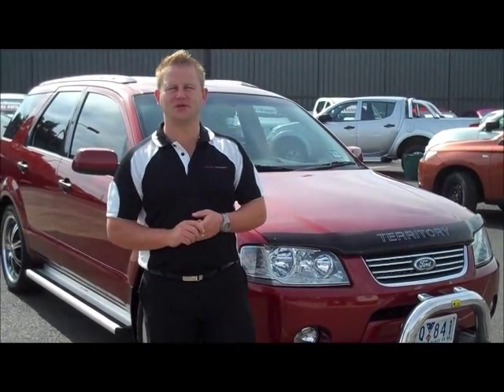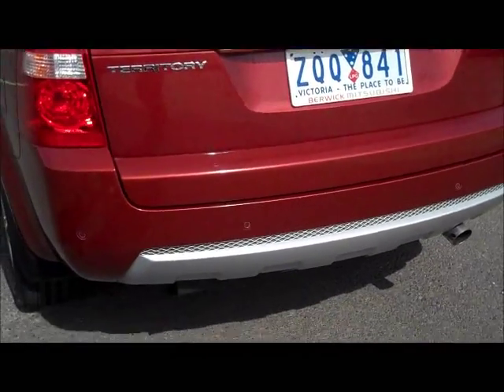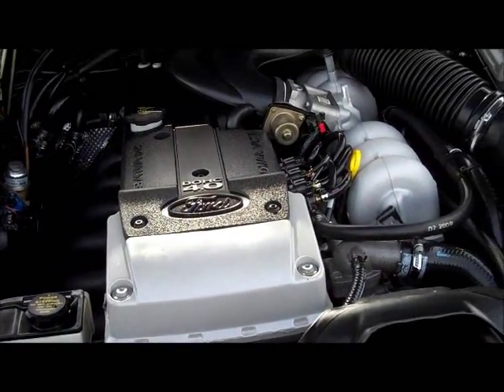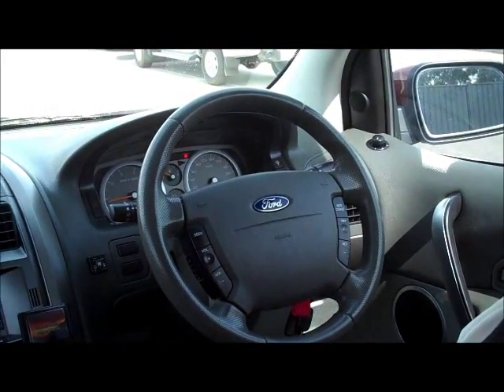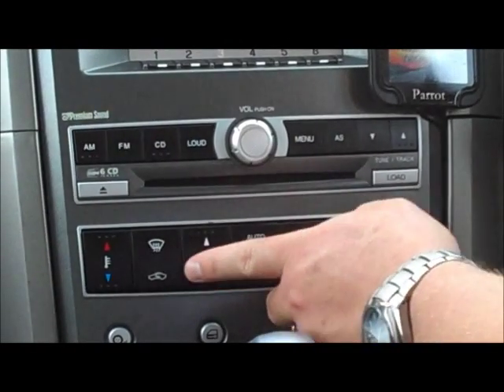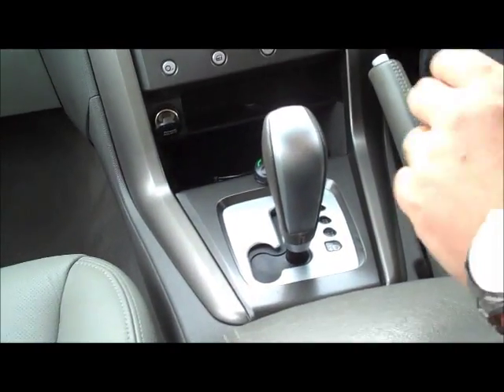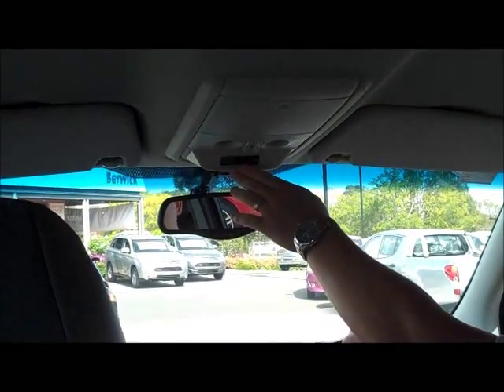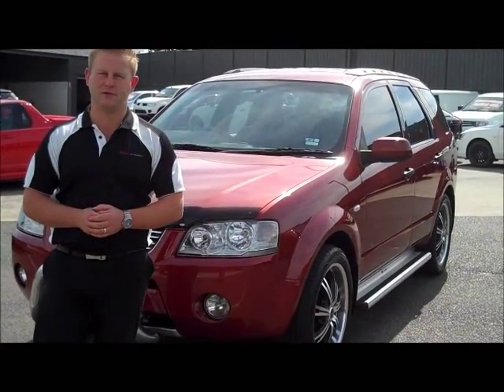2004 Ford Territory Ghia walkaround by Berwick Mitsubishi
A video walkaround tour of the 2004 Ford Territory Ghia by Wayne Simmons Used Car Manager at Berwick Mitsubishi